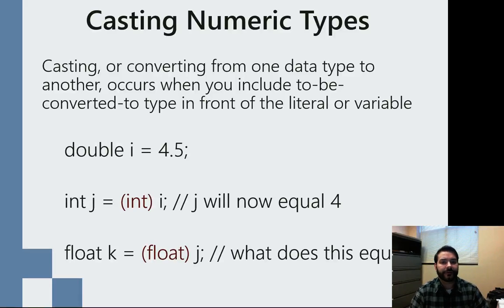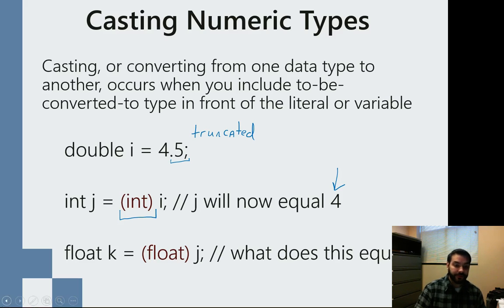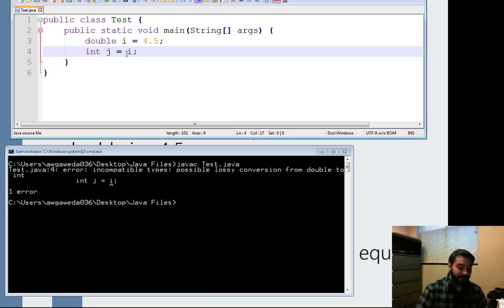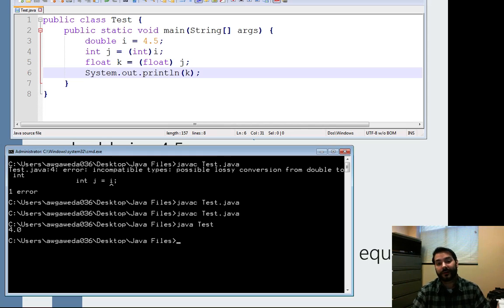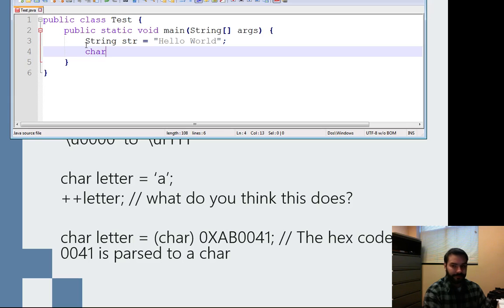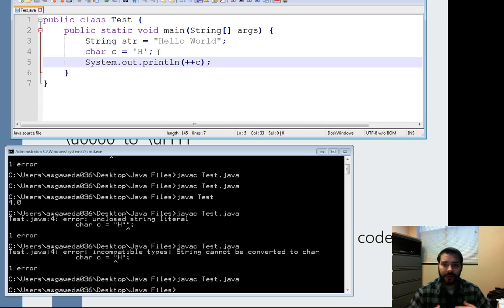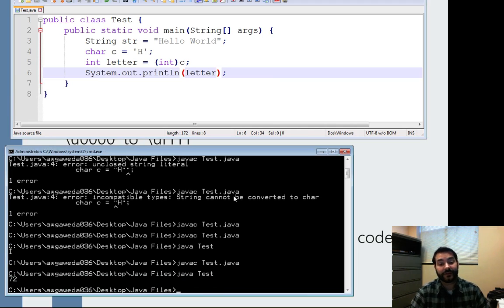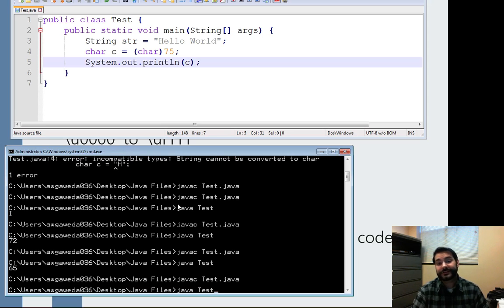Casting Data Types and Char Data Types